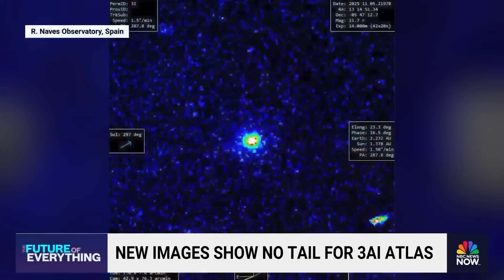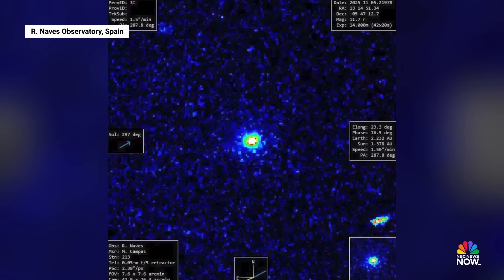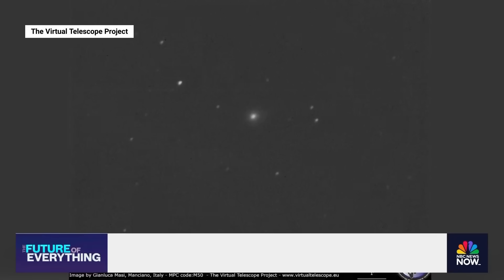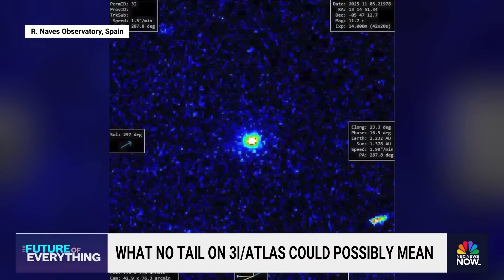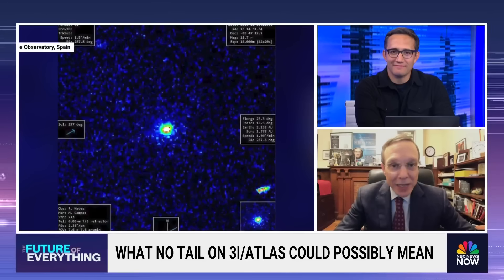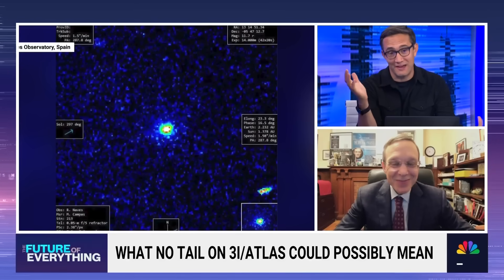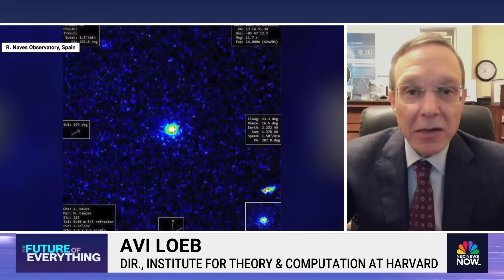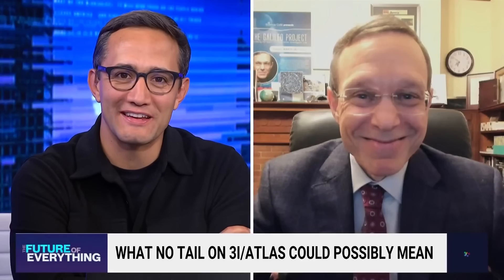New images show 3I/ATLAS does not have a tail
New images of interstellar object 3I/ATLAS show that it does not have a tail after initial images appeared to show that it did. NBC News' Gadi Schwartz talks to Harvard Professor Avi Loeb about the recent development.

Every day, NBC News helps people understand what’s happening and why it matters — through fact-based reporting, meaningful conversations, and powerful stories. From its leading news broadcasts — TODAY, NBC Nightly News, Meet the Press, and Dateline — to NBC News NOW, the 24/7 streaming news channel, plus chart-topping podcasts, the NBC News app, and NBCNews.com, NBC News keeps audiences informed and connected to the stories shaping our world.